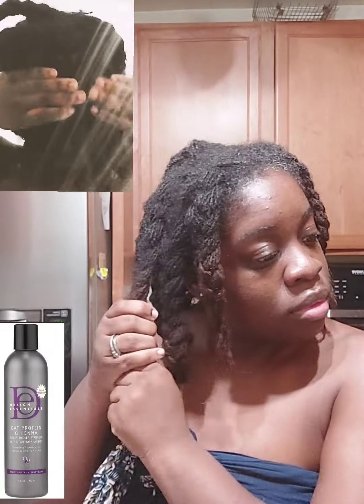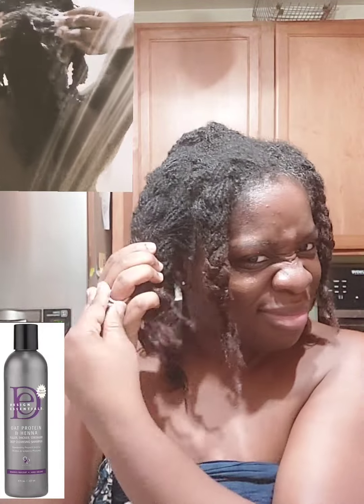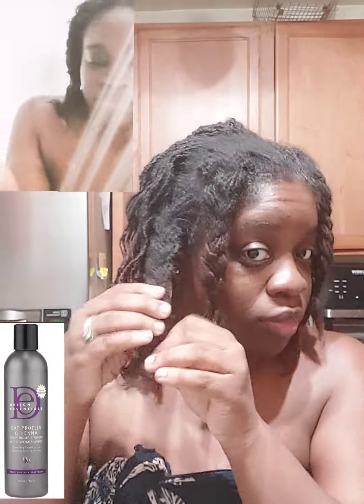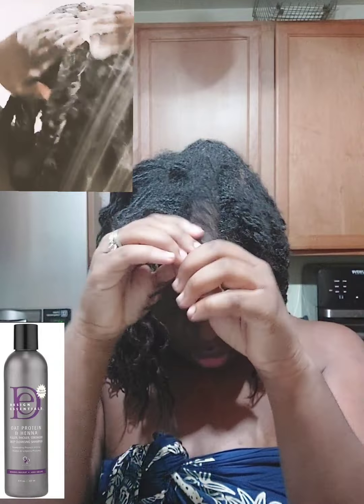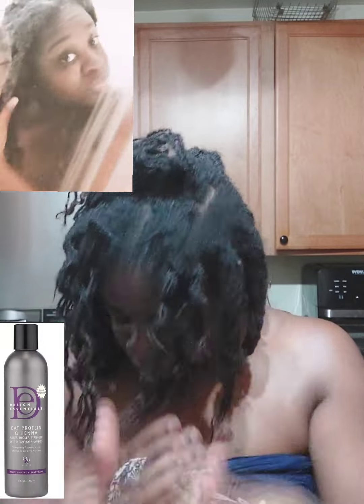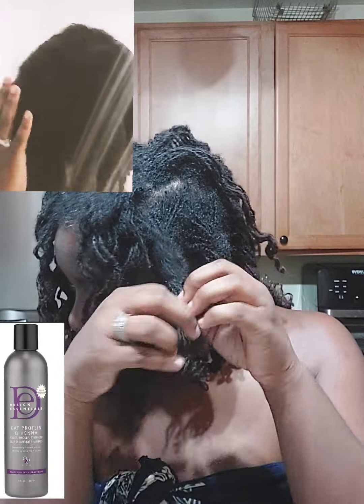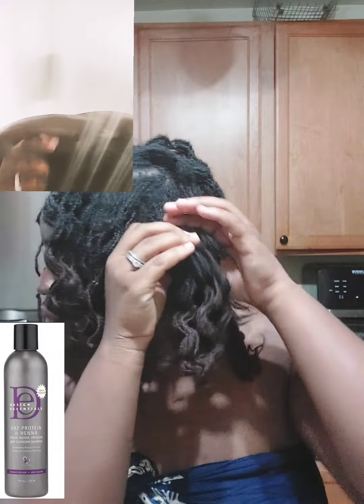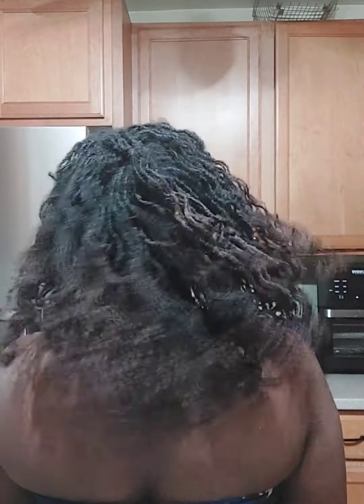Sisterlocks Update💗 Design Essentials Shampoo 💜Relaxed Ends